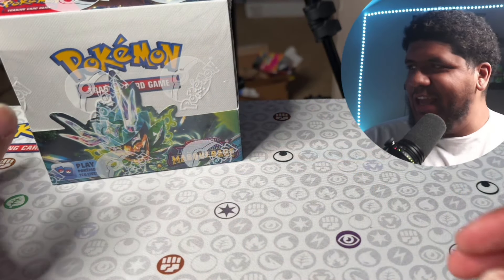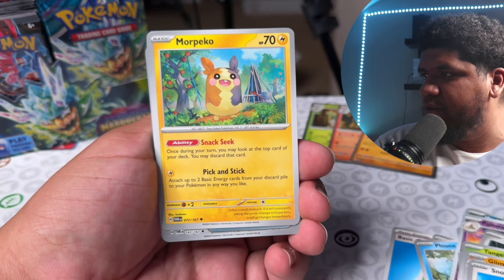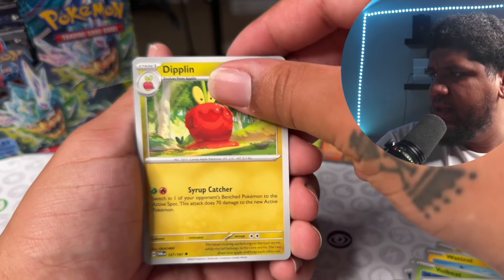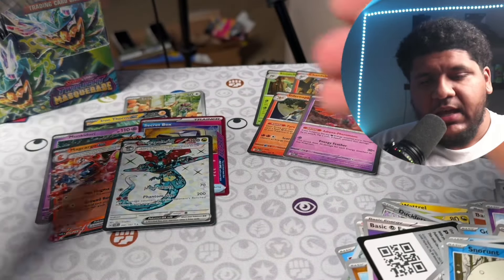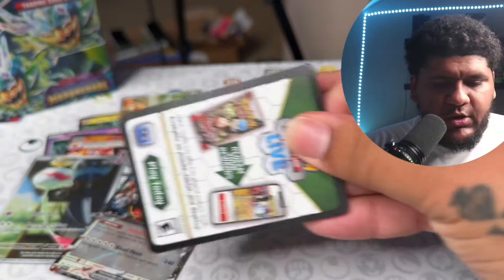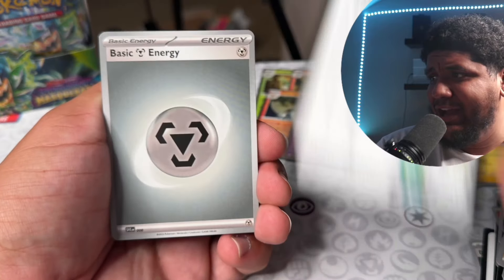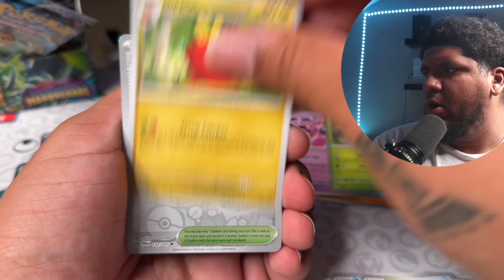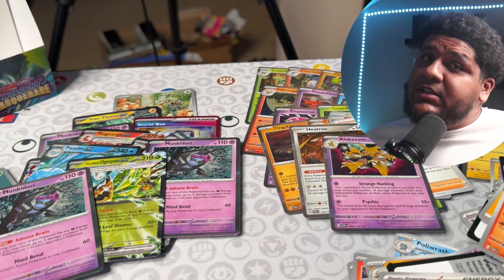*NEW* Twilight Masquerade Booster Box Opening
TELL A FREIND AND JOIN US FOR MORE AWESOME CONTENT

GIVE US FEEDBACK AND SMASH THAT LIKE BUTTON